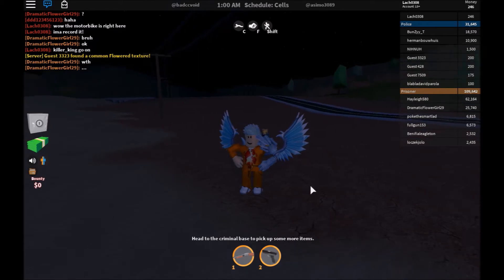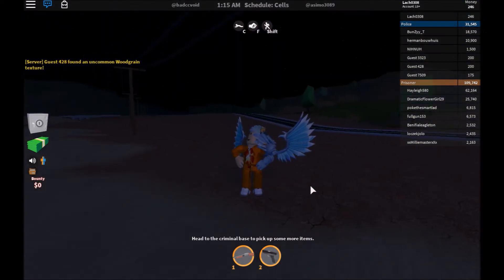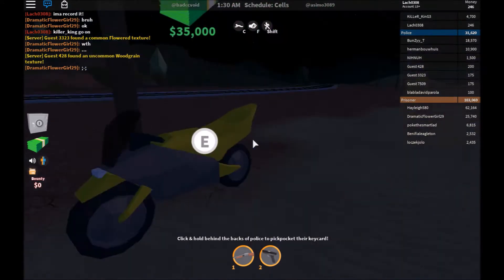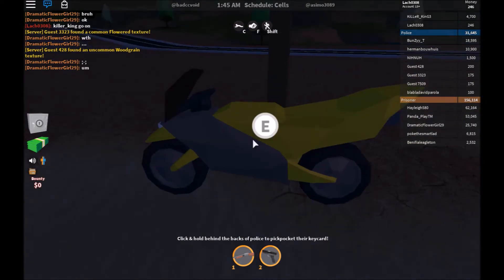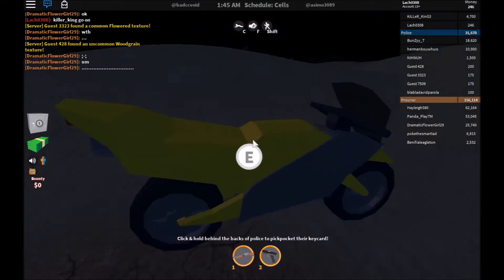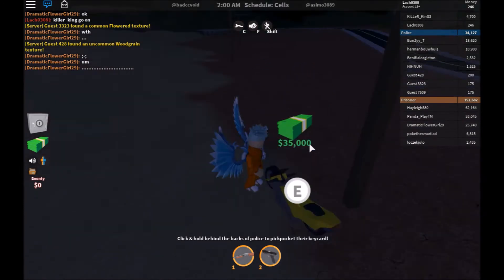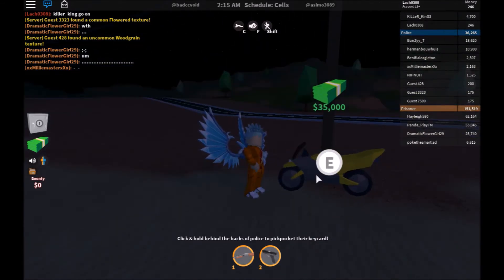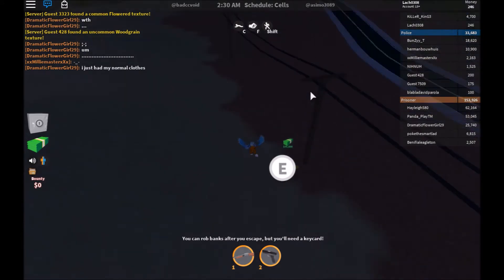Roblox Jailbreak how to get motorcycles